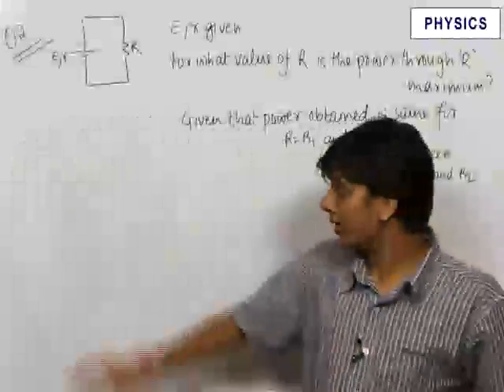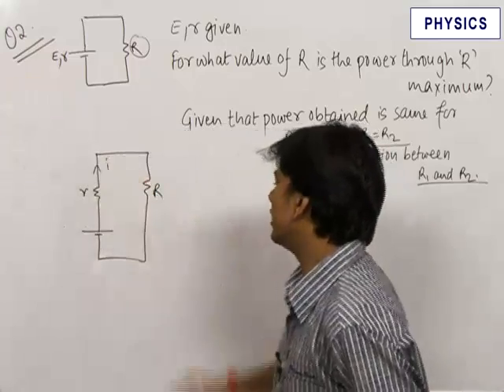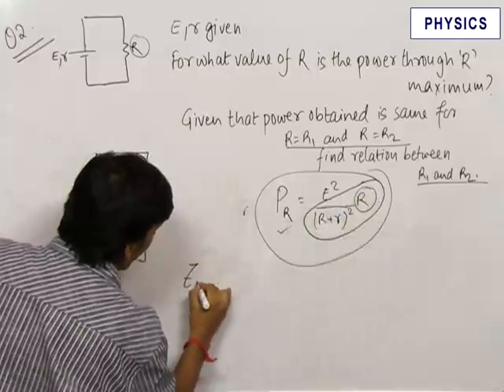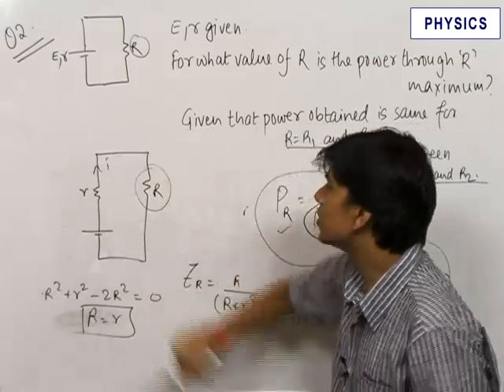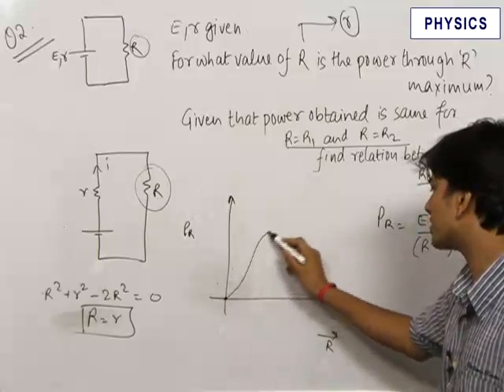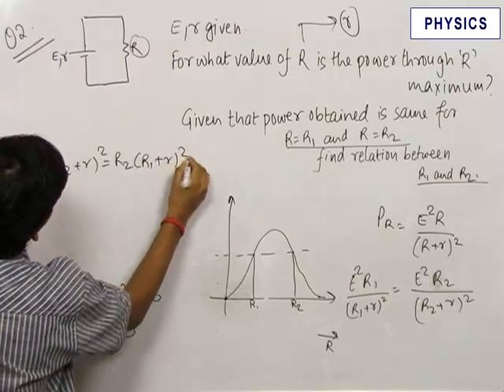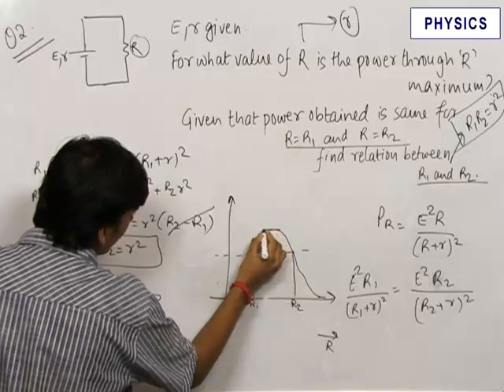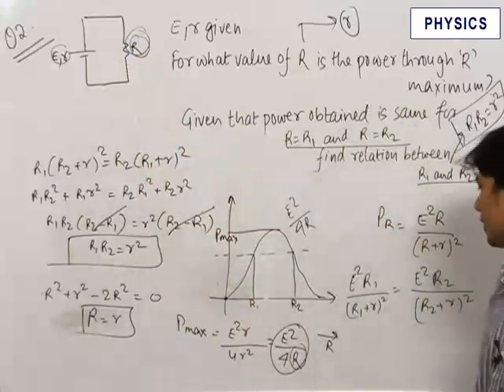Solved problem of Current Electricity